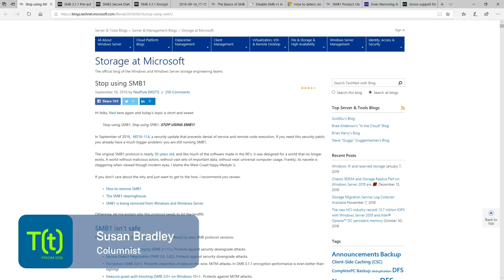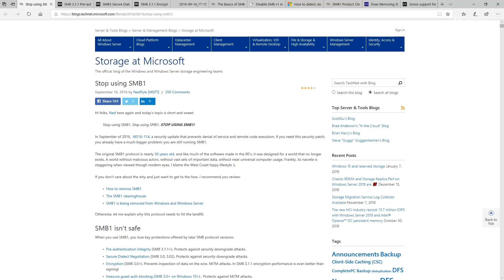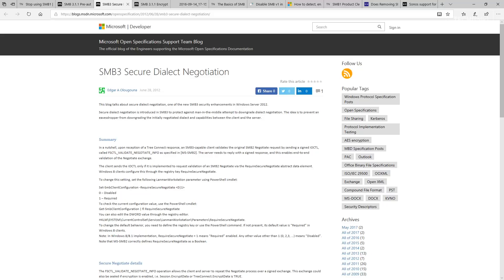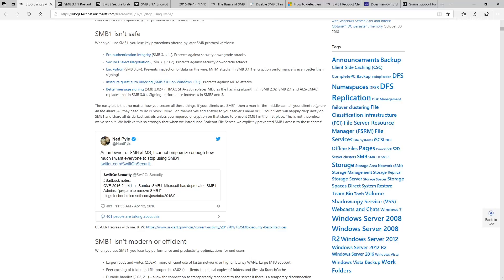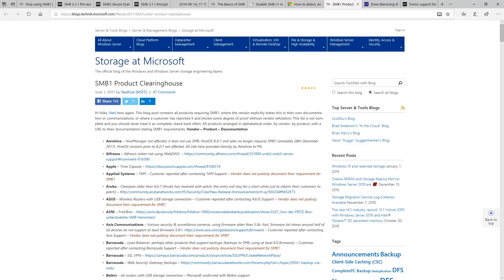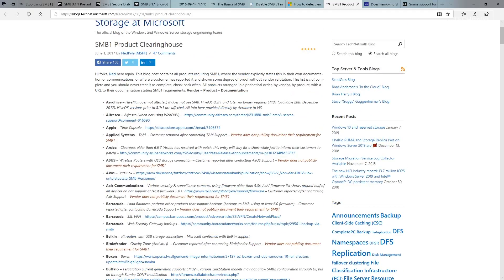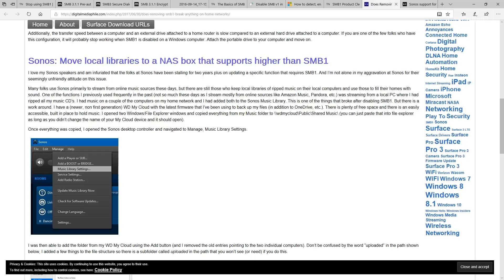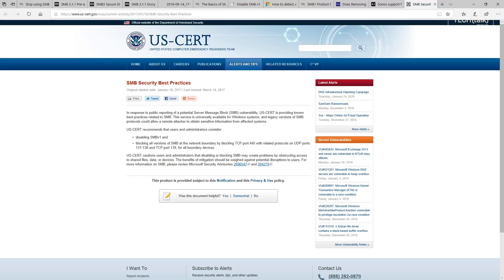How to harden Windows workstations and servers from attack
Use these basic settings to make it harder for attackers to Windows hardware. Let us know what you’d like to see in a future Windows Security Tips video in the comments.